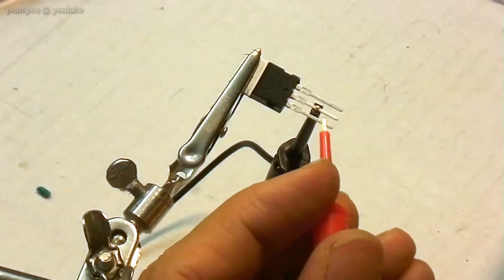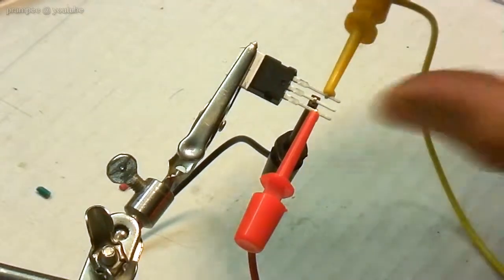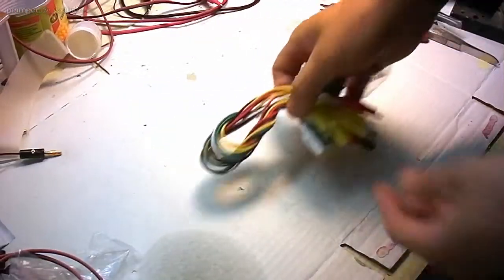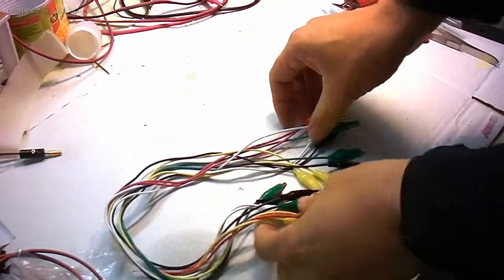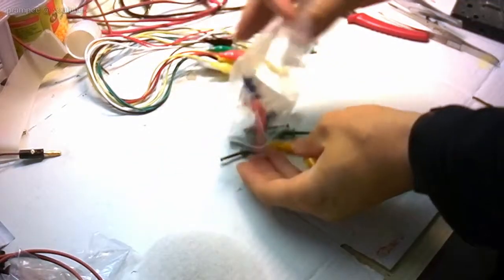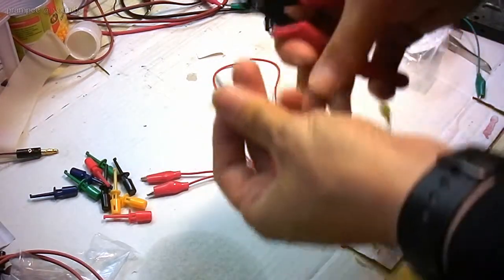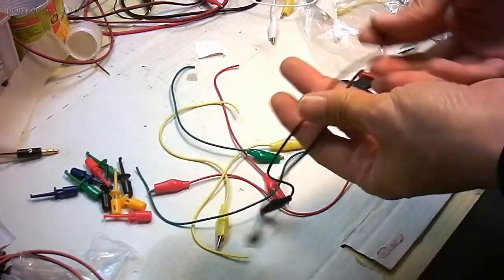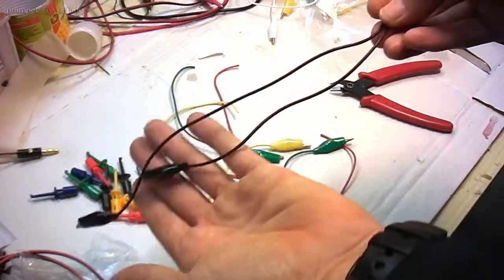DIY test probes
This is a kind of tricks-and-tipps video about making test probes.